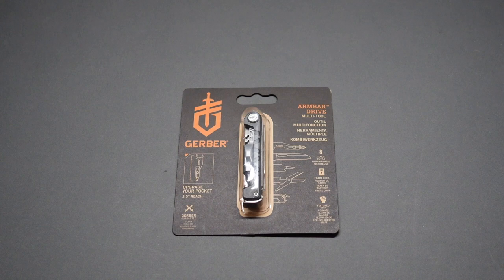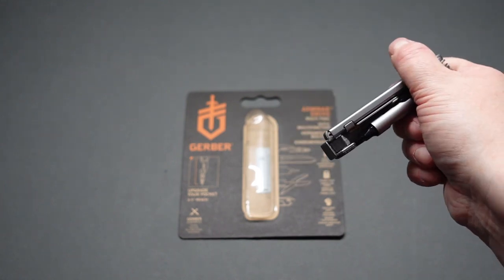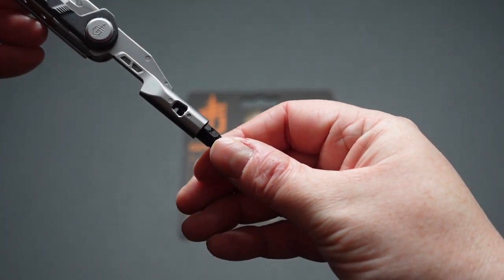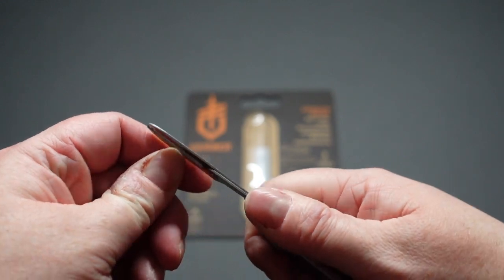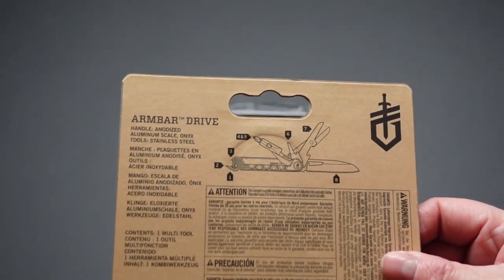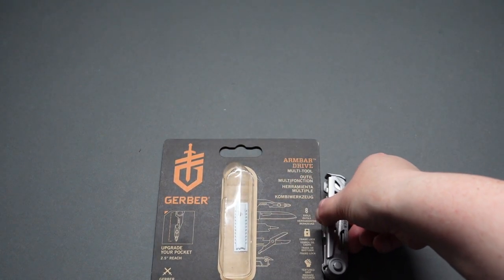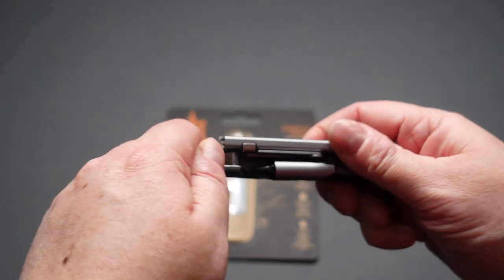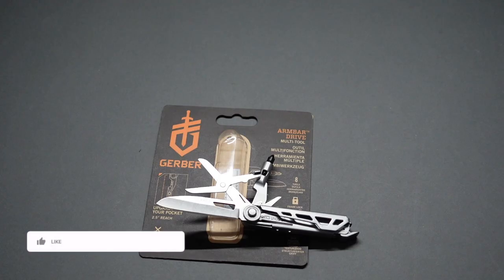Gerber Armbar Drive - Lets take a look.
Hi guys, so I got brought this little beauty for Christmas. I had been after one since they came out and had it on my little wish list on amazon. I carried it round with me for a few weeks before making this video. Its a great little tool and has come in handy quite a few times as do any of the multitools I carry in my pockets. I am very impressed with this and it isn't to heavy either which is always a bonus.